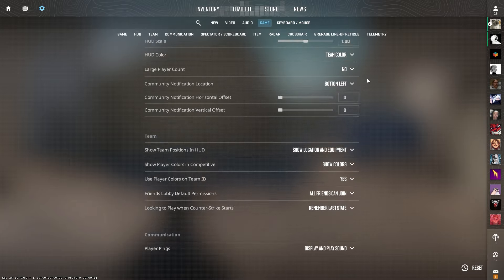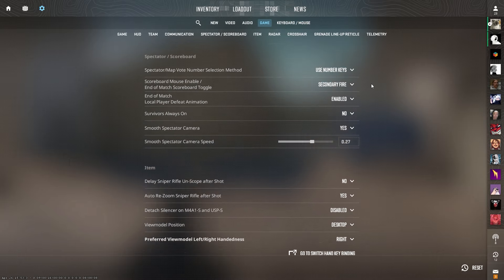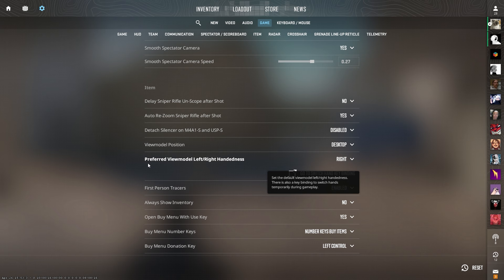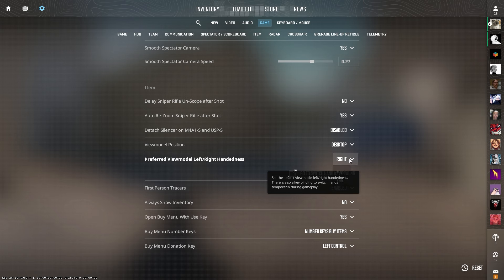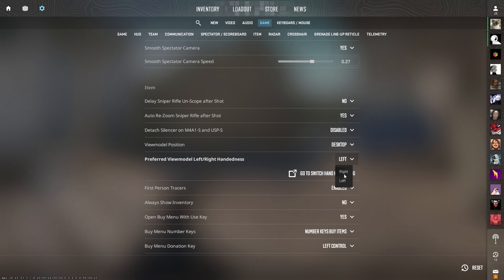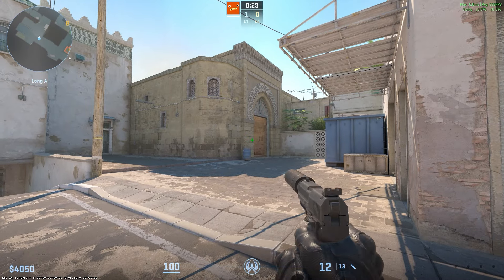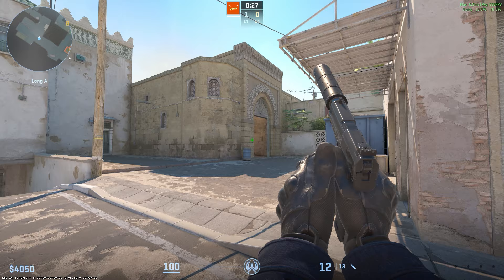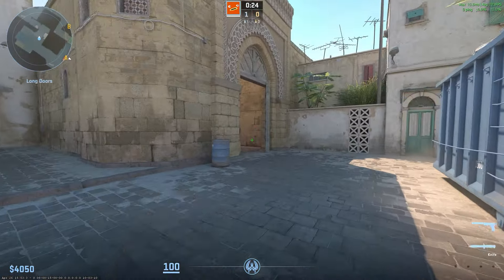How To Switch Hands in CS2 - 100% working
How To Switch Hands in CS2 quick way how to switch hands in cs2 and put left hand in cs2